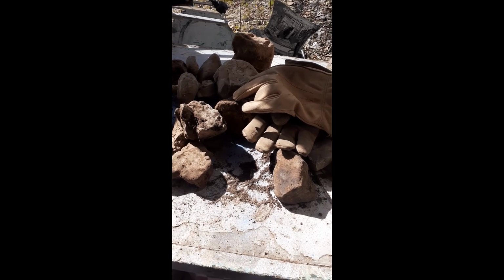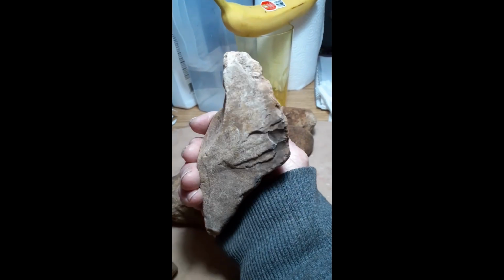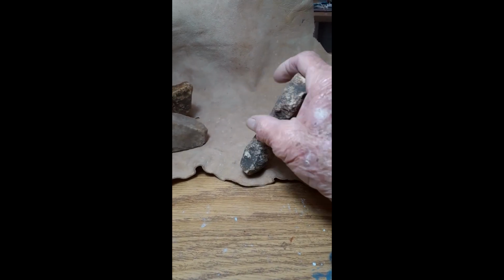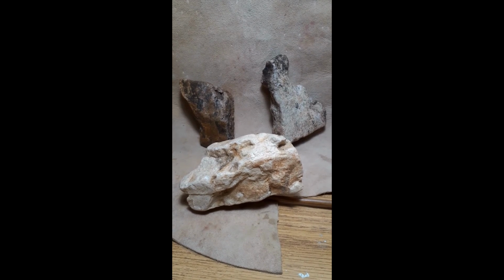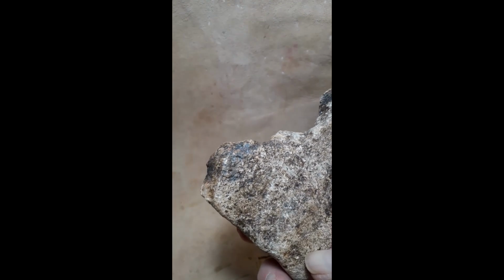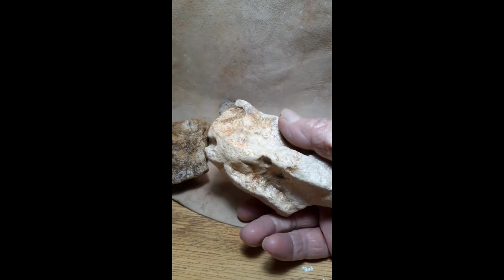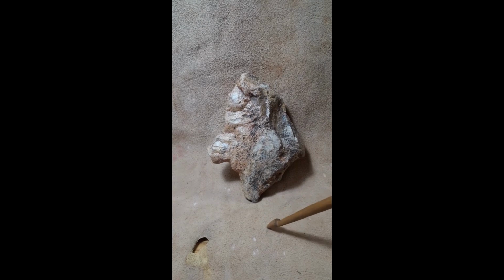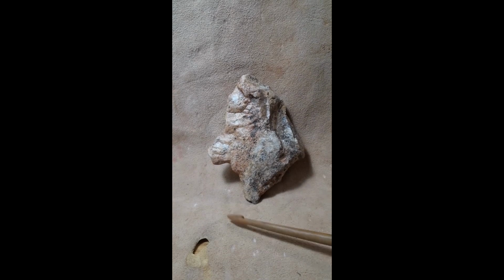.... Hunting the Cave Bear ....